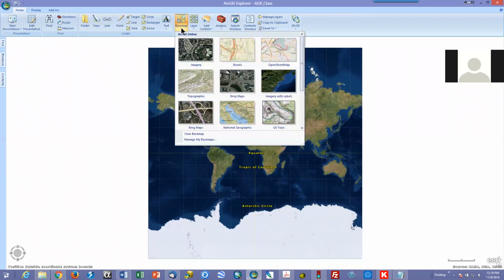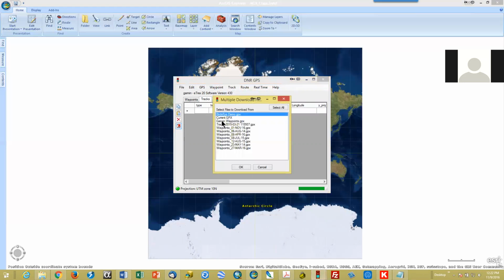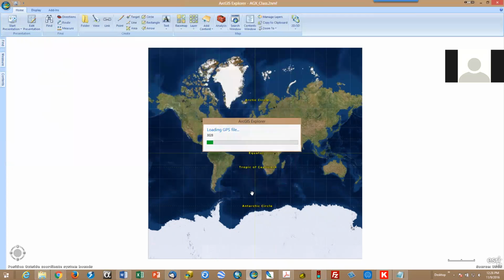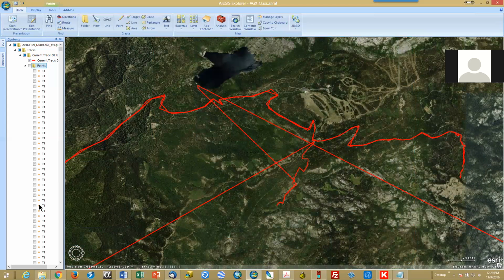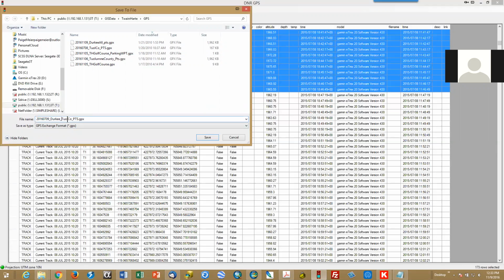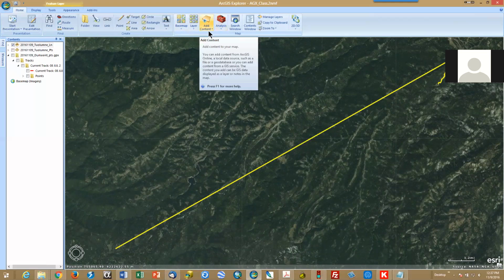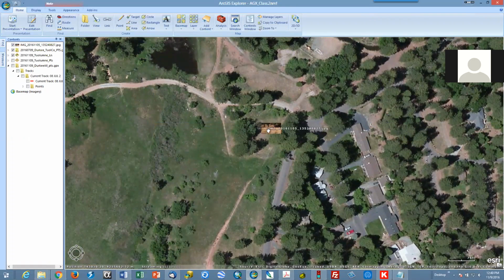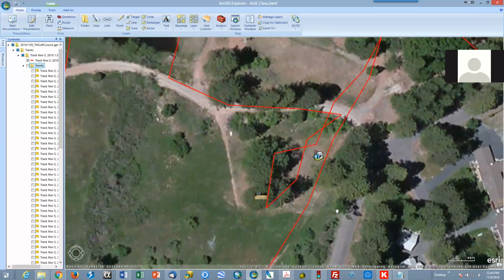GIS and Making Maps: Video 3, Adding GPS tracks & Geotagged Photos to AGX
Adding GPS Tracks and Geotagged photos to ArcGIS Explorer Desktop. GIS & Making Maps class, Columbia College, Sonora, CA. George Durkee, Instructor.